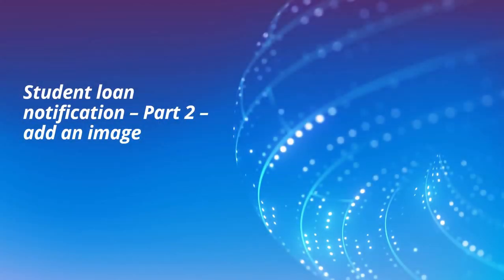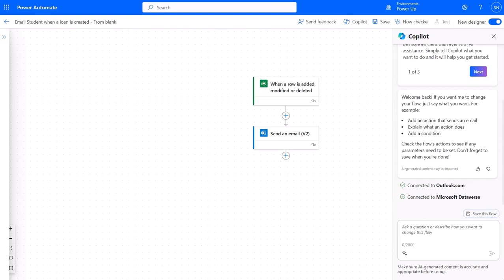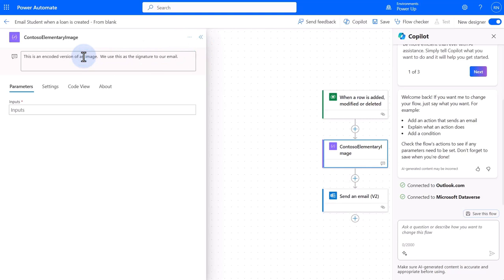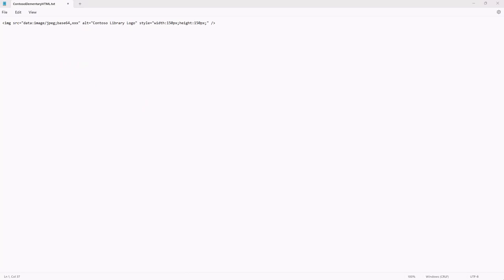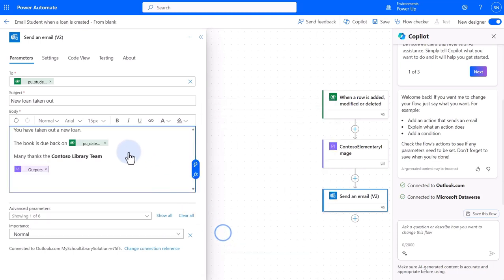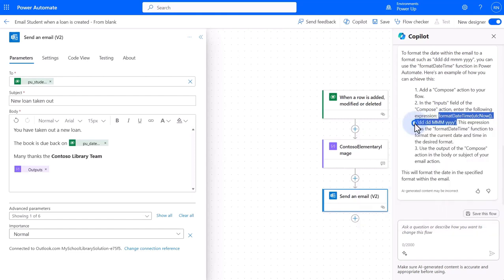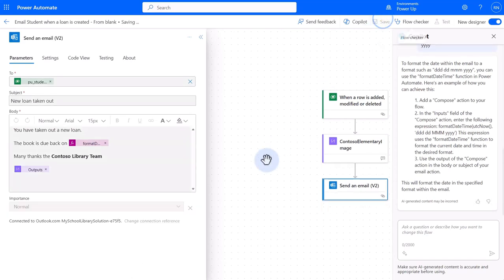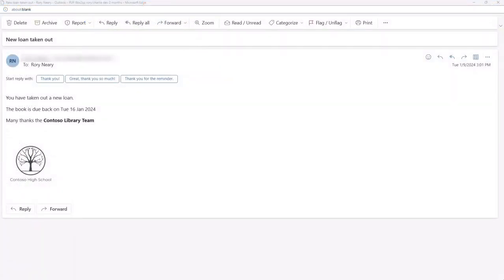Add Signature image to Student loan notification | Power Automate